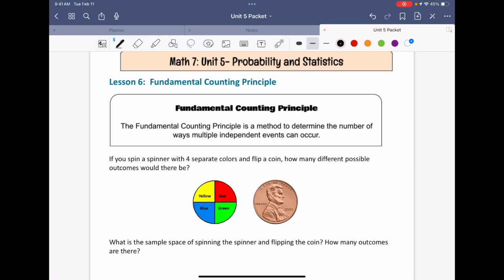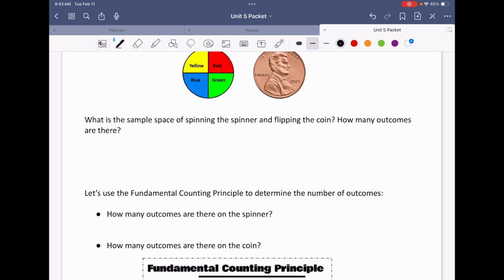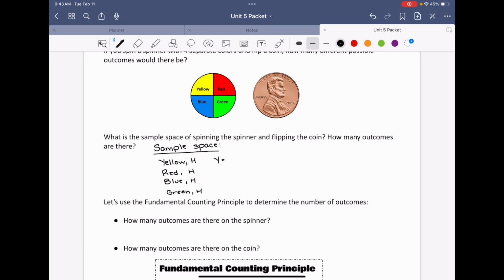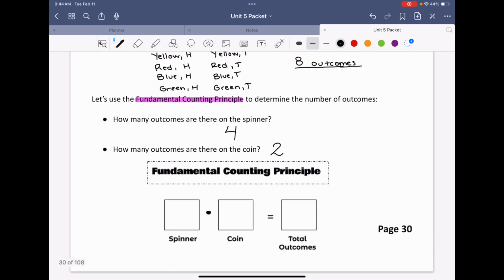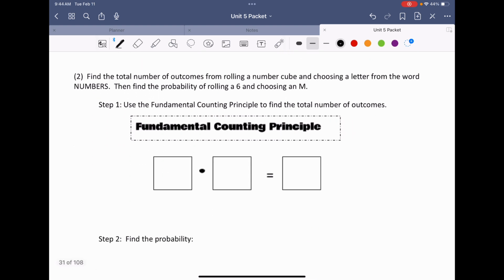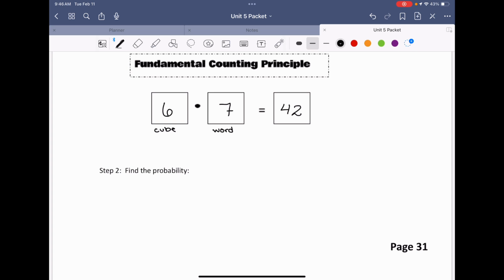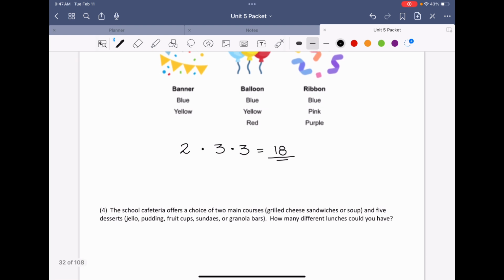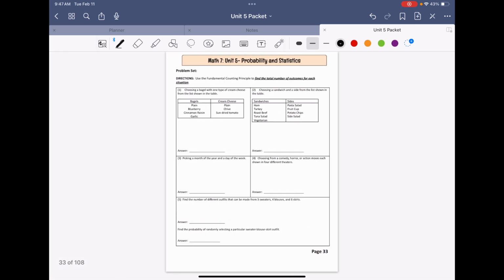Unit 5 Lesson 6